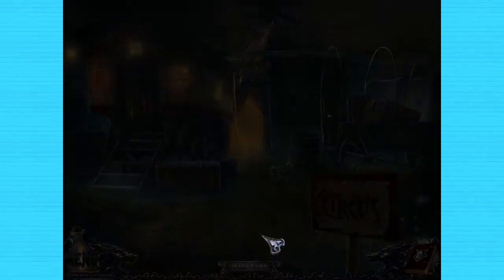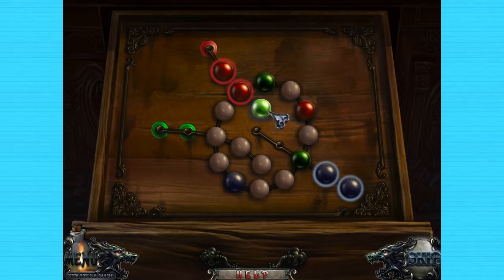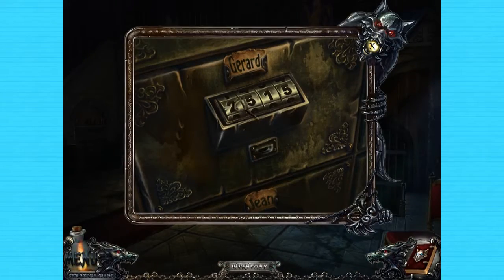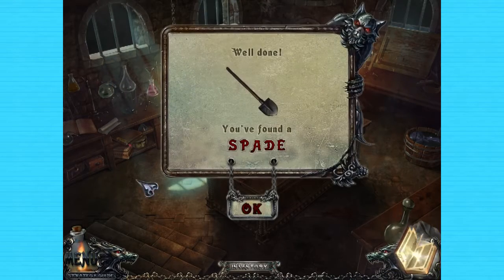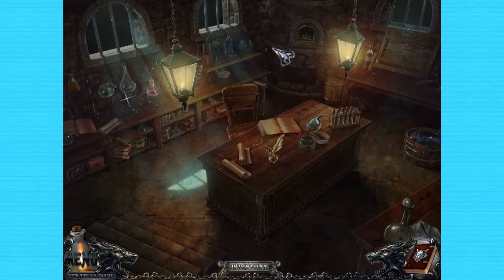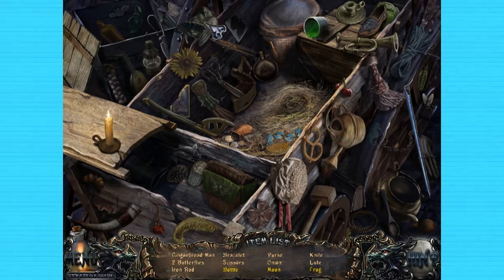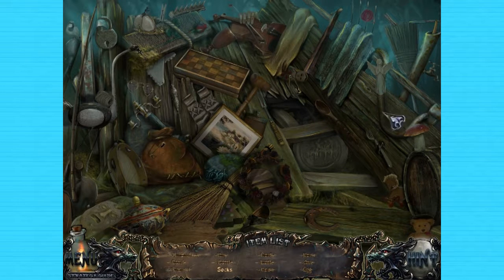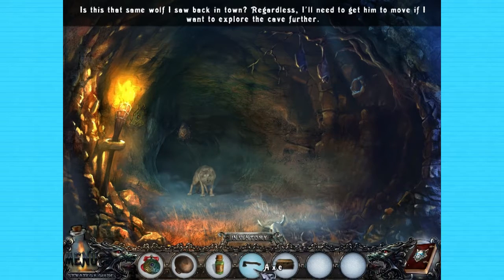Shadow Wolf Mysteries Curse of the Full Moon - Part 5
* Credit *

Shadow Wolf Mysteries Curse of the Full Moon at Big Fish Games